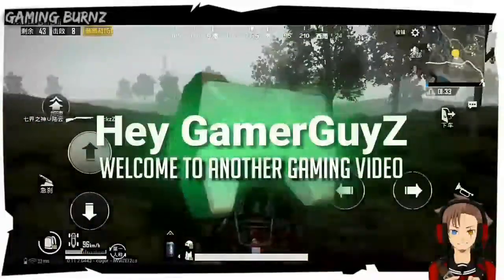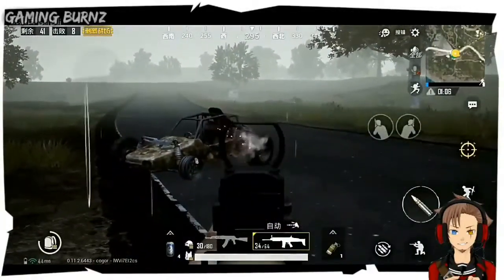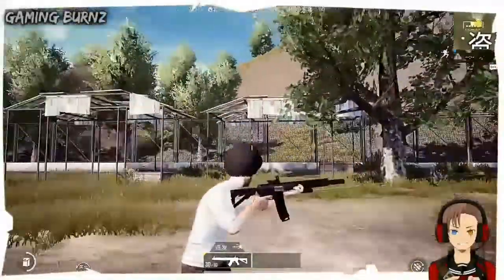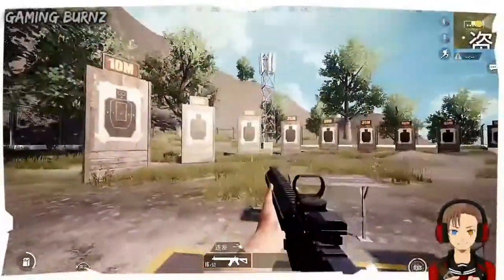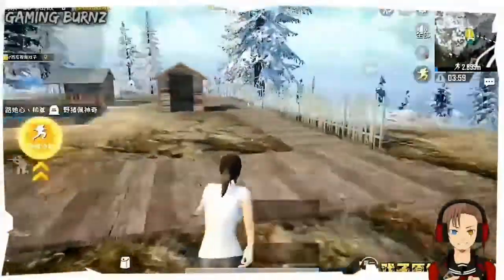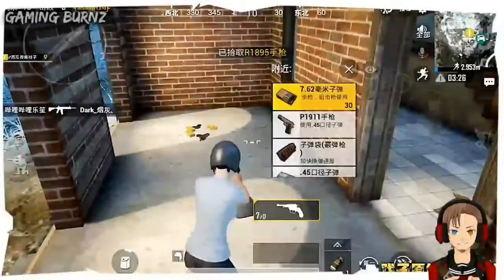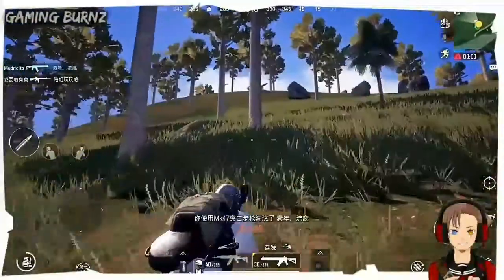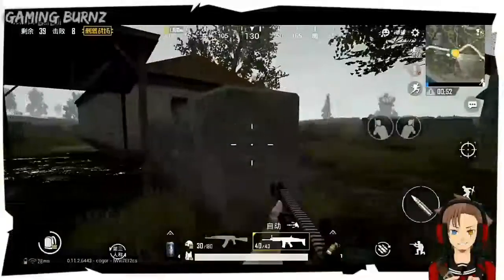Download PUBG Lightspeed 0.11 Chinese Beta for Android ! New Snow Map, Tukshai, MK47 and a lot more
I am back with the download link of PUBG Lightspeed 0.11 Beta . You can now Download PUBG Lightspeed 0.11 for Android . I've provided the download link for PUBG Lightspeed 0.11 Android apk . So watch the whole video , as I will explain you all the download and login instructions along with a quick overview of what's new in the update .

THE ULTIMATE ALL IN ONE MOBILE GAMING CHANNEL !!
ANDROID AND IOS GAMING CONTENT EVERY SINGLE DAY !

Hey GamerGuyZ , this is Burnz back with another video
In this one , I am back with PUBG Lightspeed 0.11 Beta download for Android devices . I've given you all a quick overview of what's new in this update along with the download and login instructions ; So watch the whole video and just make sure you hit that red button which says "SUBSCRIBE" [LOL 😂] and ring the bell so that you can hear it ring whenever I upload a new video 🔔🔔

Want any Video ? Any video suggestions ? Feel free to request down in the comments section

TIPS, TRICKS AND GLITCHES  | Also with the latest betas of all the 3 versions of PUBG Mobile ! Ultimate PUBG Mobile Guides to bring you a chicken dinner Everytime !
I compared Fortnite with a lot of other clones , and I've also made special gameplay videos for those clones ! If you're a fortnite fan , don't forget to check out those
All the latest and the Best Games only ! You'd find the gameplays of some best Android / iOS Games you've never heard in your life
All the Latest Gaming Info of Android and iOS Games !
I will talk about some special 6-7 Games in each video providing you all either the pre register link or the special download link ! [ I really put a lot of research into these videos !
The best set of Games for your mobile device where I've touched almost all the genres : MOBA , RPG , Open World , FPS , Battle Royale and a lot more !
Where you can play the console games and thousands of games altogether on your mobile with very less space consumption :

All the download Instructions are given in the video
The Website which you'll be redirected is not google drive , it's a chinese play store where pubg lightspeed 0.11 got released officially by Tencent Games
Even the login instructions are given in the video , so don't forget to watch the whole video before downloading .

Some Cool Stuff :

1) YouTuber ? Grow your YouTube Channel in a few weeks :- Tubebuddy [ My Best Tool for YouTube ]
2)Want to earn some easy cash just by shortening links ? Here's the best choice
3)Have a Good PC ? Well , no one reveals this secret . You can earn $5 - $15 every hour in one click ! Nothing is required ! Mine Money from your PC by doing almost nothing !

Be one of the GamerGuyZ

●Join our Official Discord Server where you can get updated with latest Gaming updates and also for gaming help
●Chat with me on Discord - GamingBurnzYT#8671

You made it till the end ! Lol , you really have a lot of patience 😂